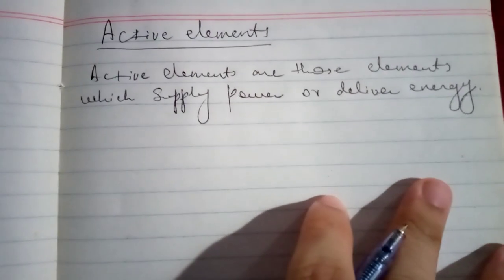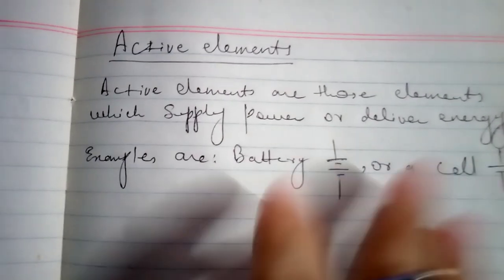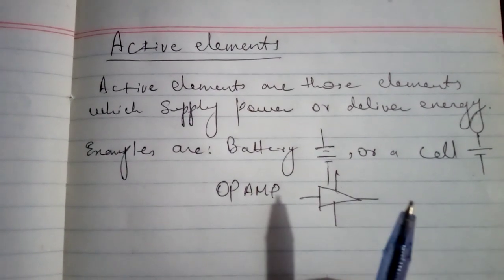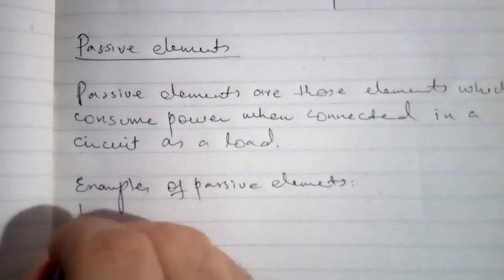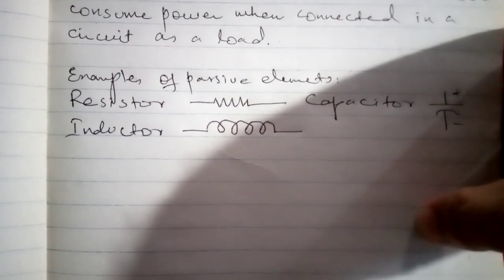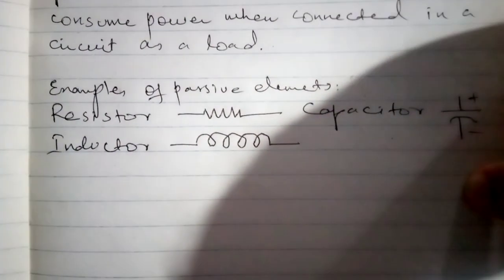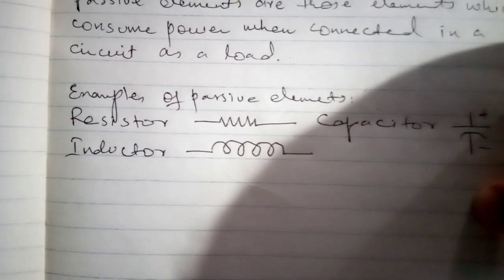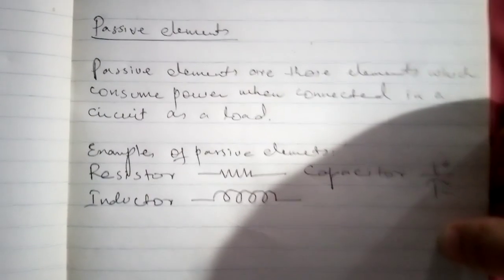Difference between active elements and passive elements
What are active elements?? Examples of active elements. What are passive elements?? Examples of passive elements.